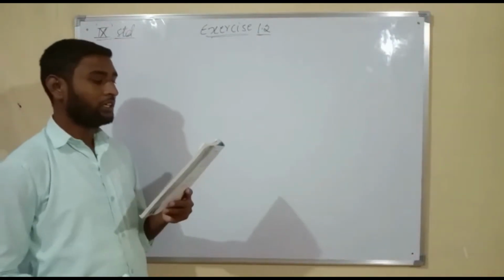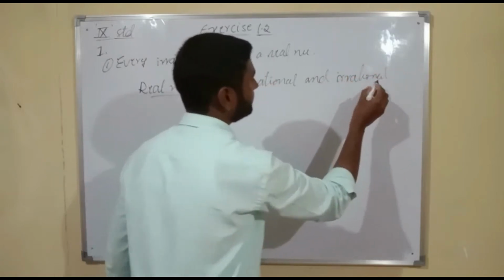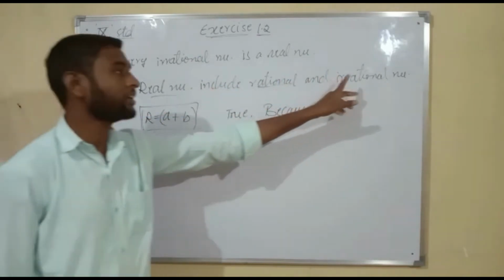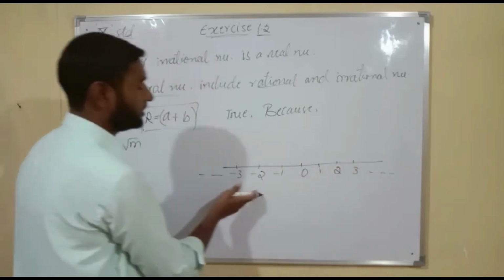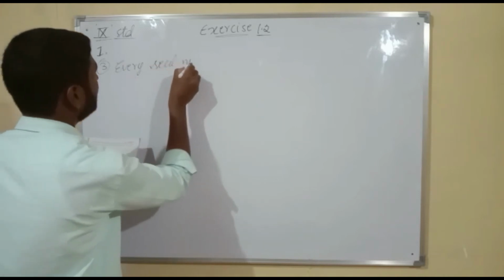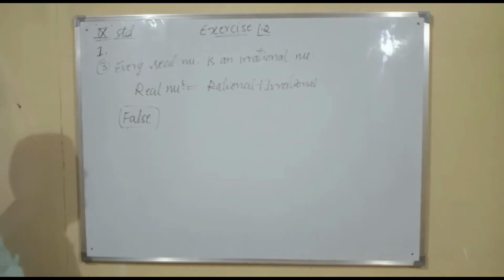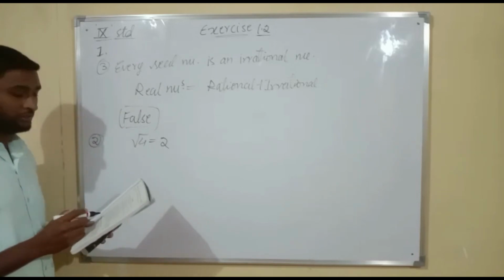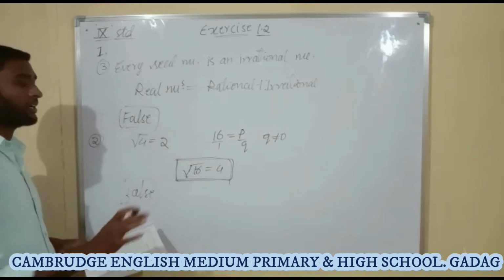Maths for 9th Standard | 4